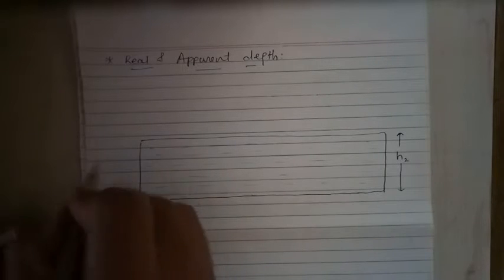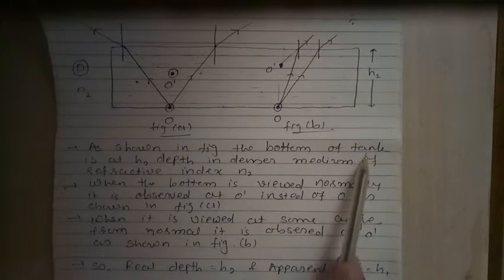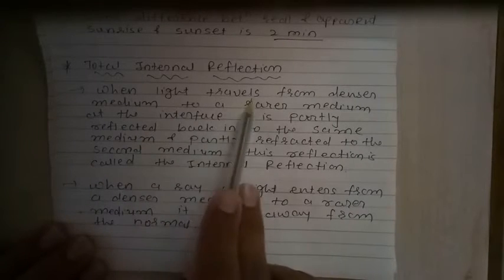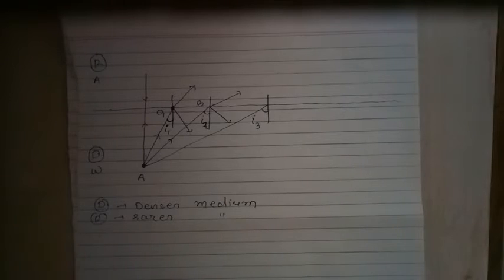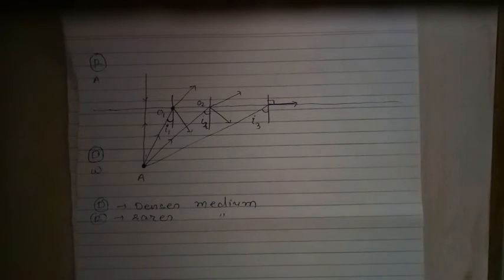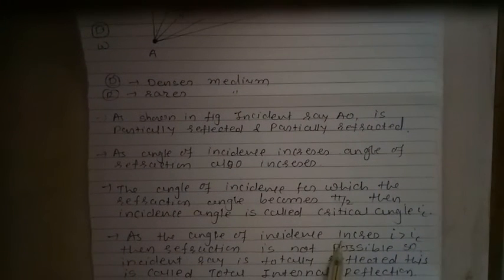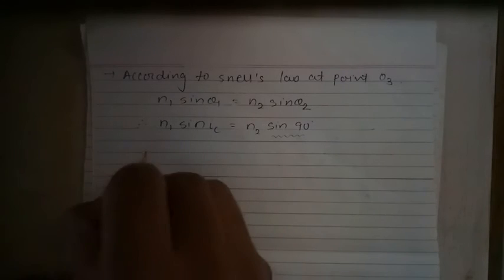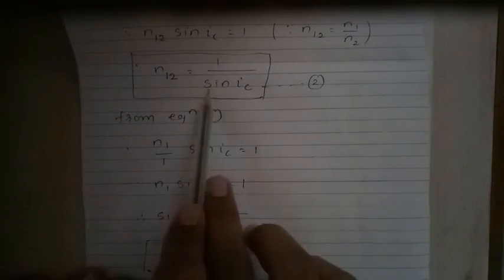Ray Optics lac-7 (EM) Total internal reflection